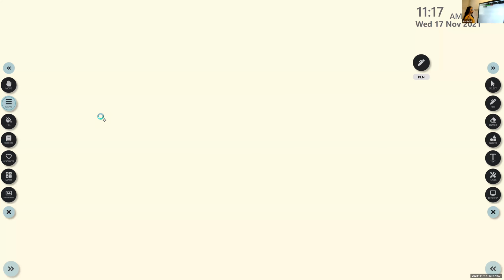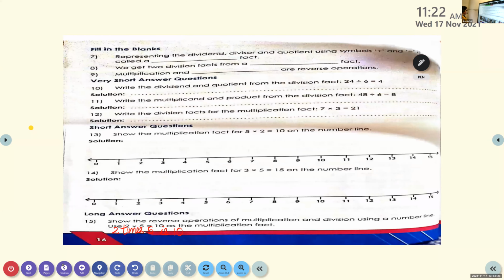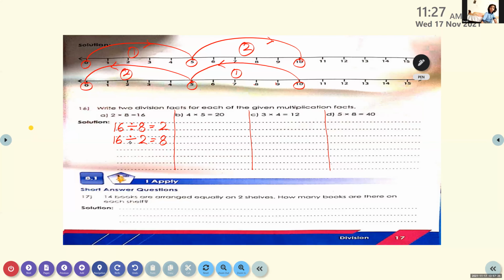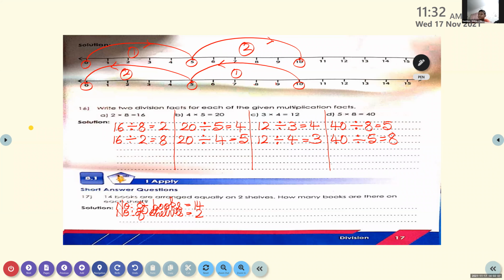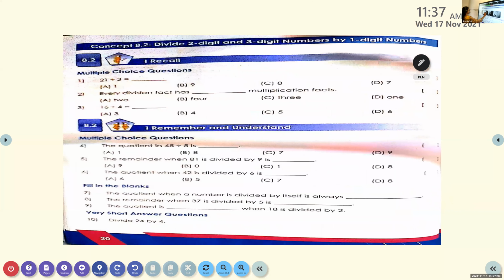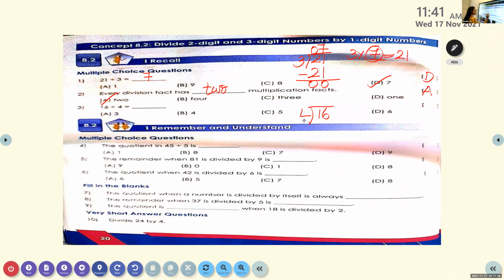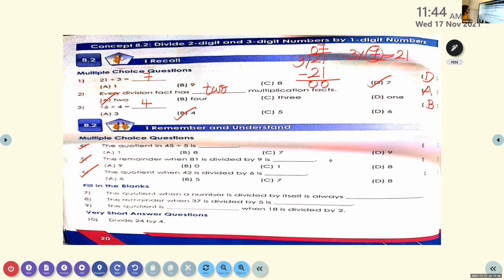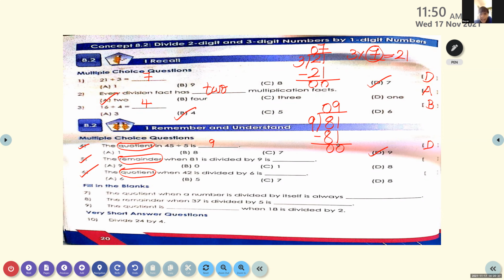Dr Raju Davis International School | CLASS 3 MATHS | 17-11 -2021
CLASS 3  MATHS   SOLVING WORKBOOK QUESTIONS